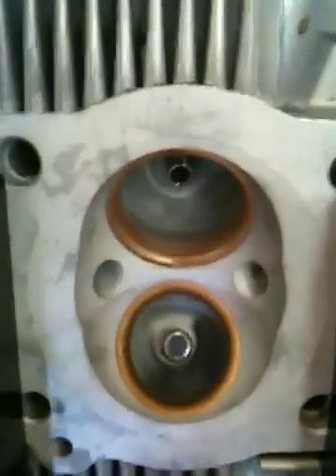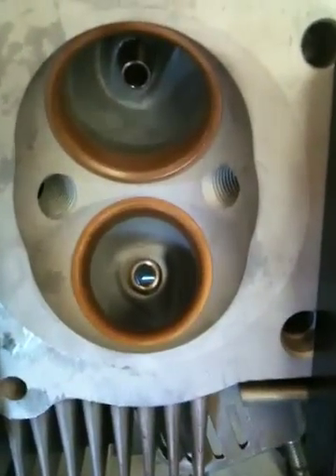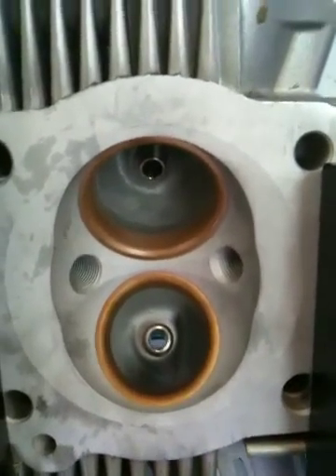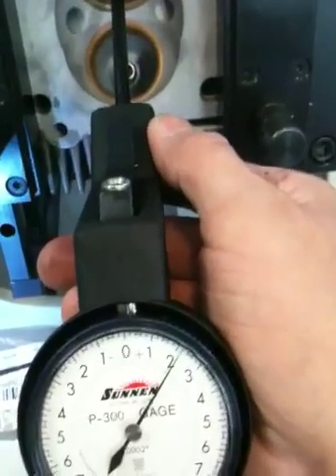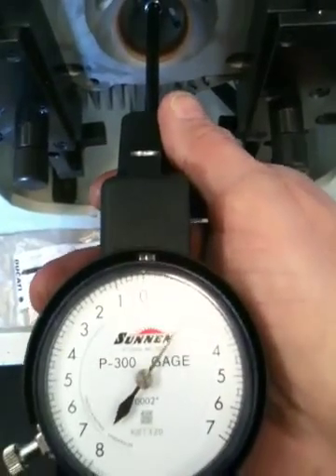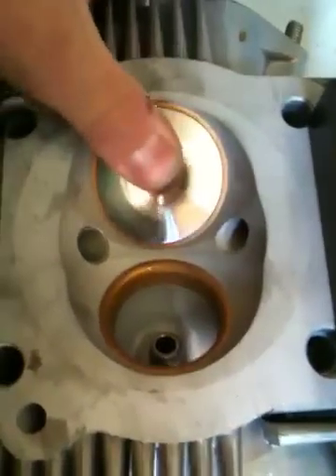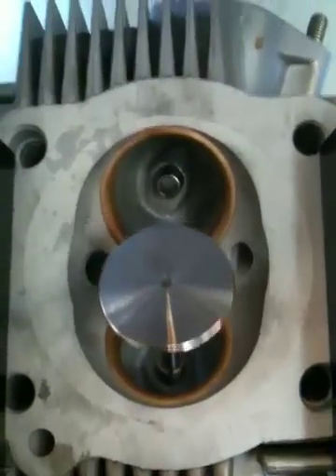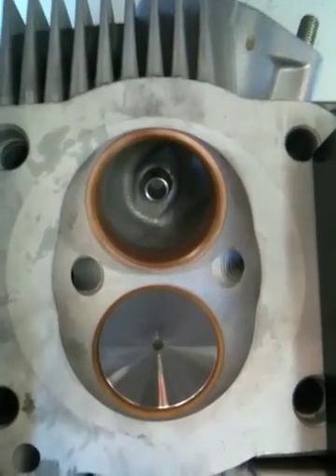Ducati 2v DS 1000 valve guides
Installing stock Ducati steel valve guides in 2v heads.

In this video is shown a repair using the stock guides.  I prefer to use aftermarket bronze guides as explained in the video.

Thanks or watching and look for more videos showing the proper install and sizing of guides.

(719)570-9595